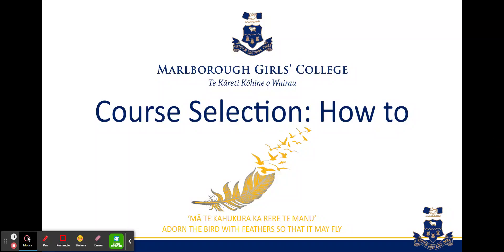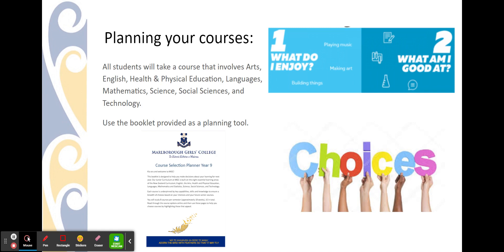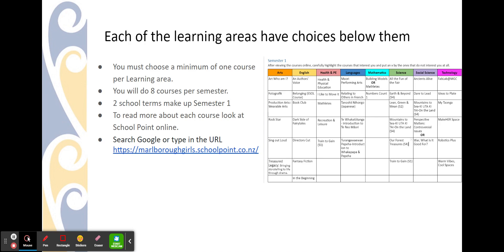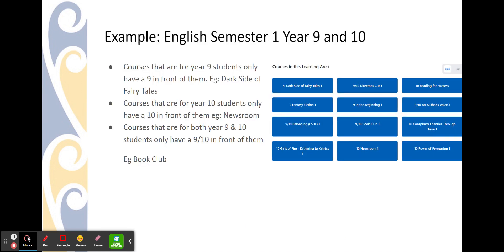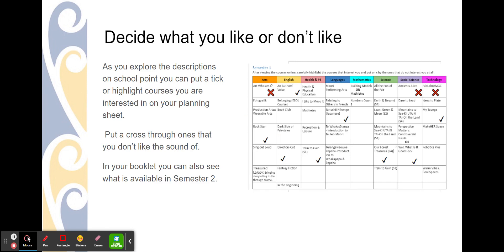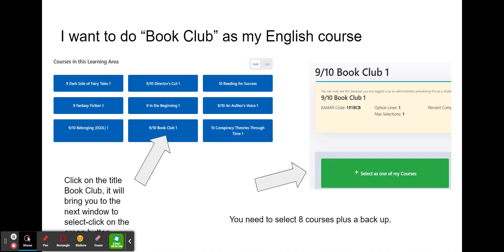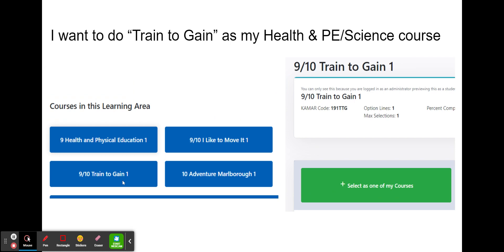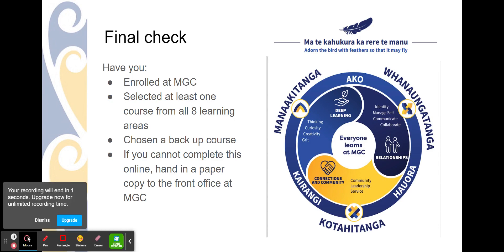Course Selection for Year 9 students in 2023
Deputy Principal, Lynda Shanks, talks us through course selection for new Year 9 students at MGC in 2023.